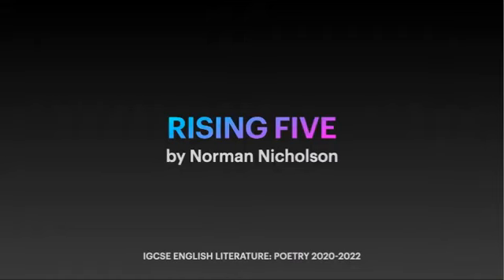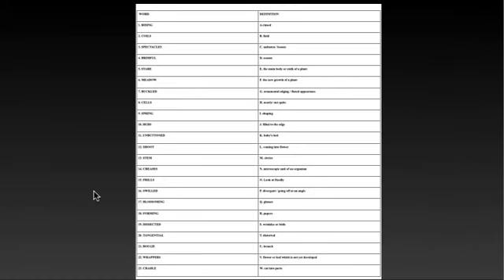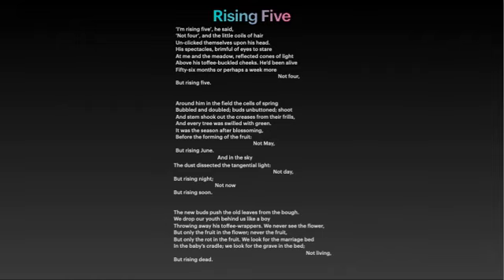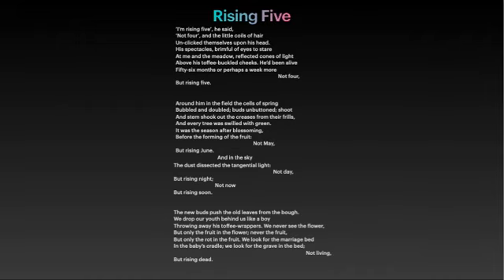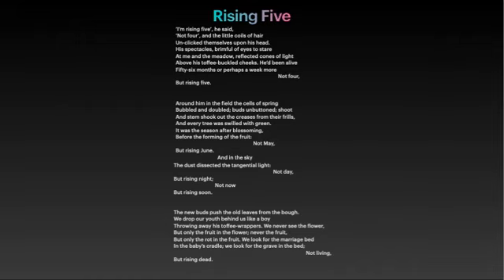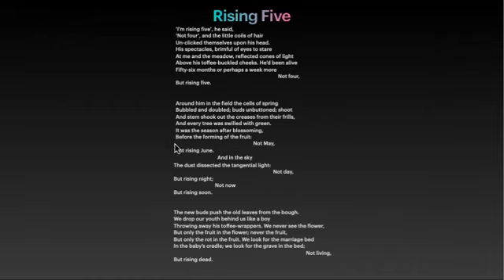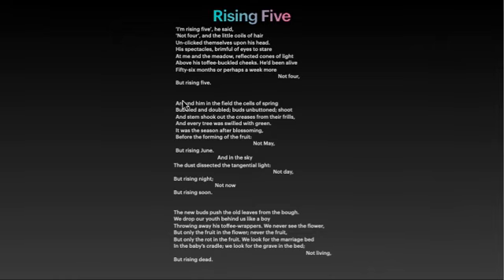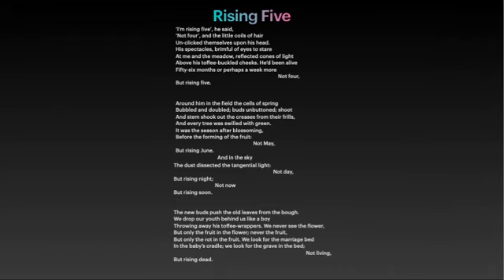Rising Five Analysis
IGCSE English Literature (0475) Poetry Lecture